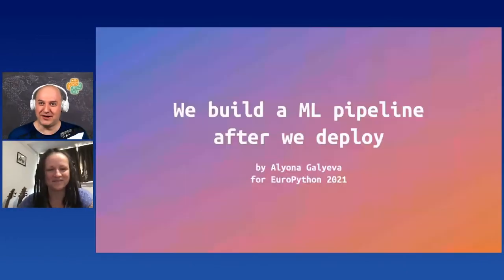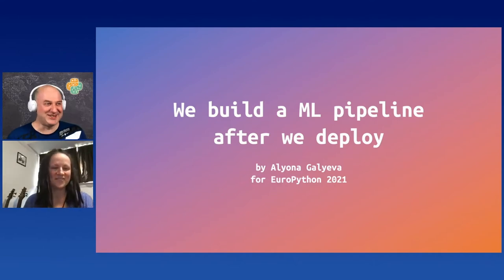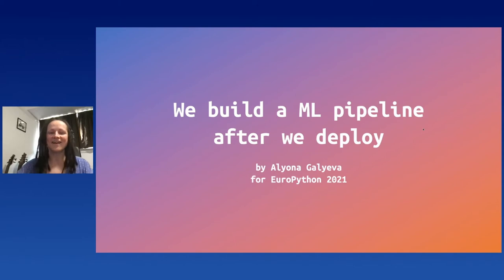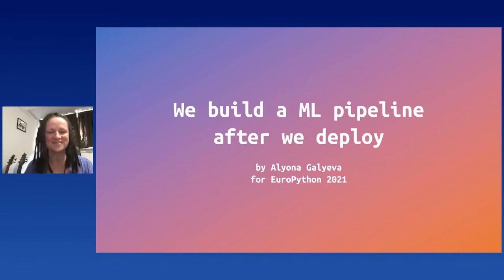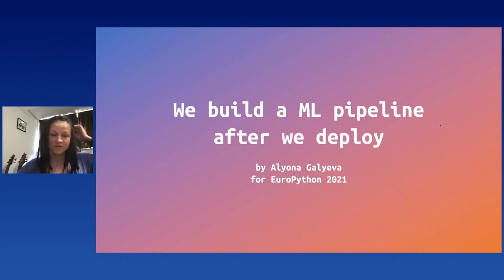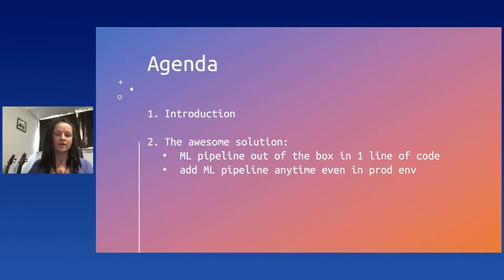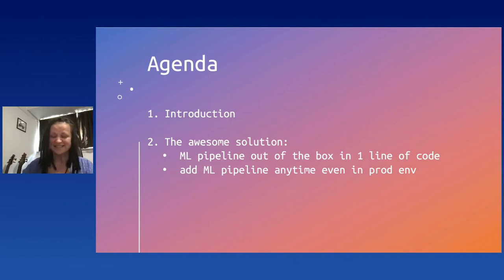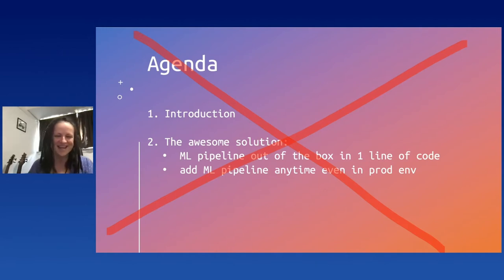Alyona Galyeva - We build a ML pipeline after we deploy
We build a ML pipeline after we deploy
[EuroPython 2021 - Talk - 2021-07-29 - Parrot [Data Science]]
[Online]

By Alyona Galyeva

This talk covers the importance of building end-to-end machine learning pipelines from day one.

What you will learn:
- why we need a machine learning pipeline and when to use it;
- ML pipeline building blocks covering training and inference;
- engineering around failures and engineering for performance;
- ML pipelines debugging and monitoring;
- open-source Python libraries to save your time.

For whom:
- data scientists, data analysts, data engineers, machine learning engineers, data product owners, Python developers, working or willing to work with machine learning.

Prerequisites:
to get the most out of this talk, Data Science, ML, and Python experience is recommended